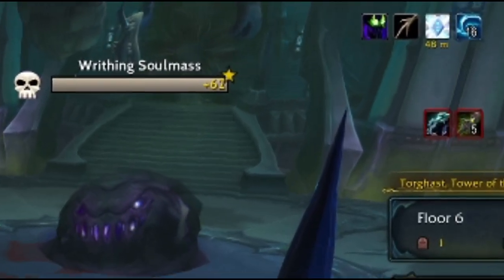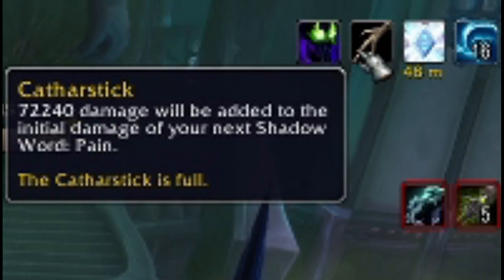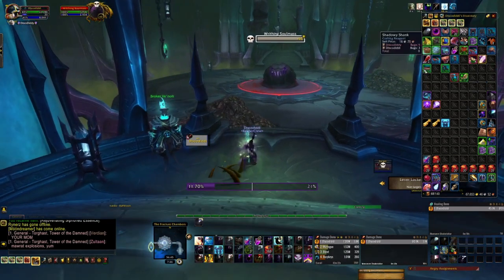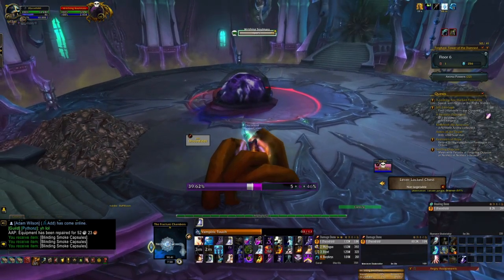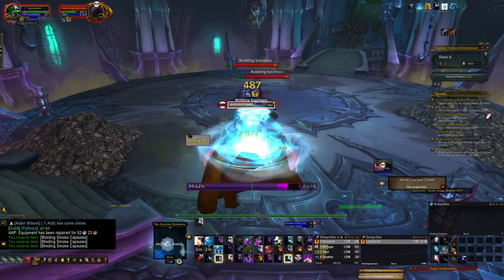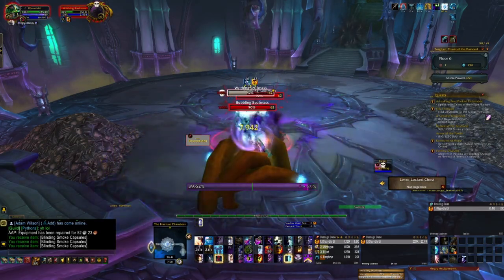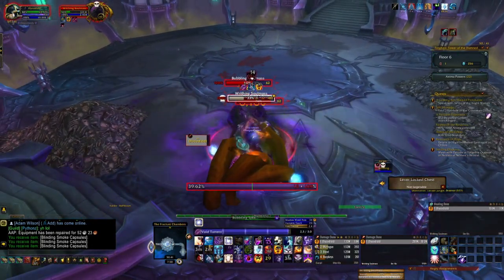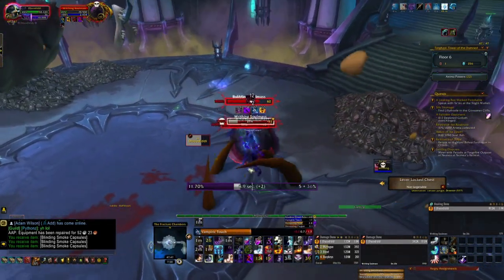WRITHING SOULMASS - HOW TO ONE SHOT GUIDE! - 156K CRITS!! - COMMENTARY - SHADOW PRIEST POV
COME FIND ME STREAMING ON TWITCH
SCHEDULE:
MONDAY - SATURDAY
5PM CET - 12PM CET

If you would like to get involved in the action and join the energy crew/MADLADS, you can catch me on twitch.tv or follow me on twitter for the latest updates and Team photos!

Additionally, you can join the in game WOW community by simply pressing "J" then "Find a community" ⇰⇰⇰⇰⇰Then typing ⇰⇰ "Army Of The MADLADS" - We would be happy to have you!

We get up to all kinds of crazy competitions and events which I hope to see you at soon!!
Lots of love all, hope to see you soon!

Lets go team.